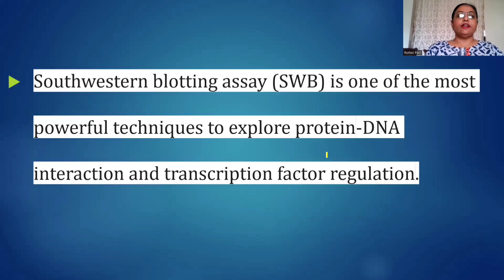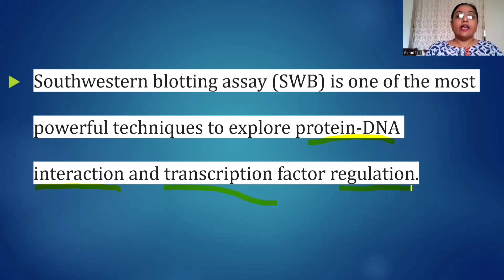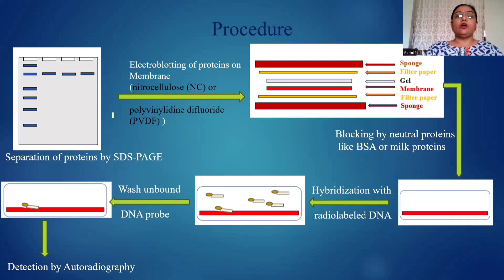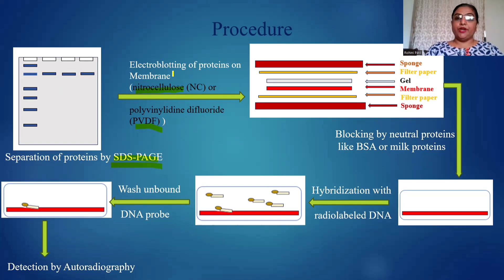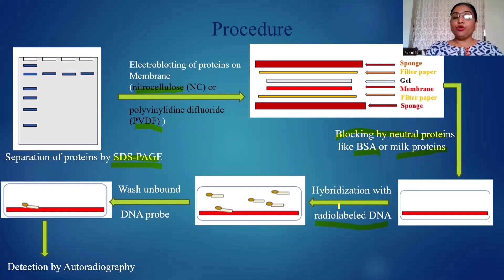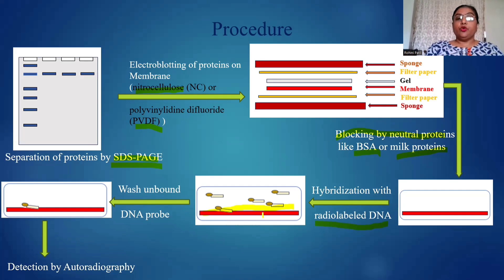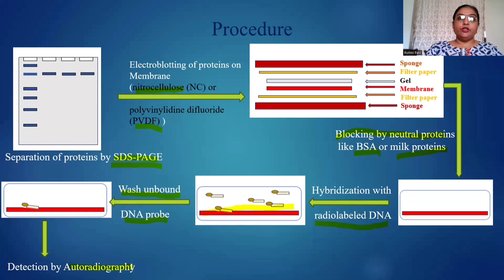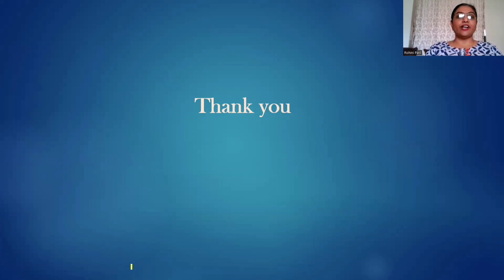Southernwestern Blotting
Southernwestern Blotting technique is for identification of DNA-protein interaction.